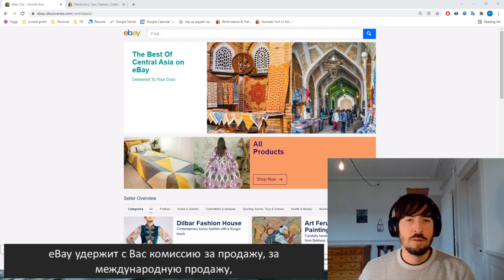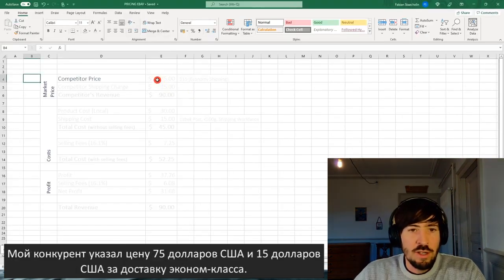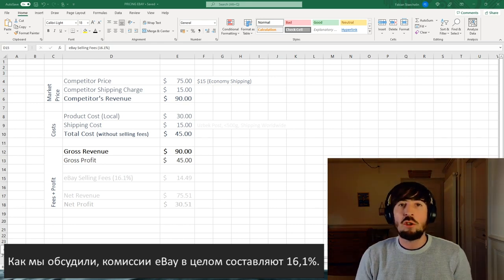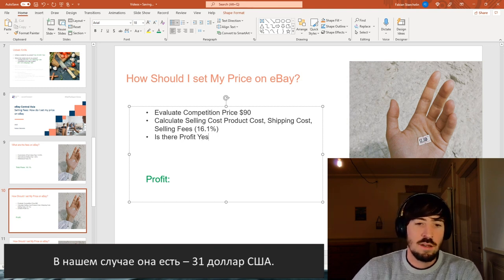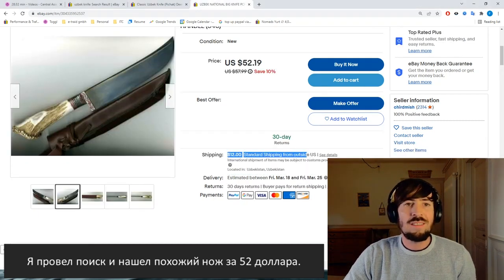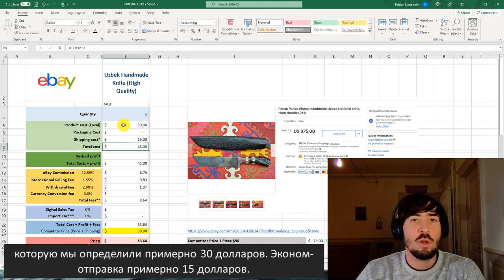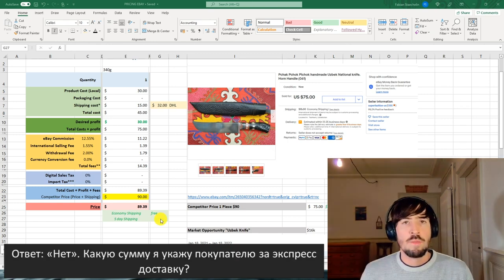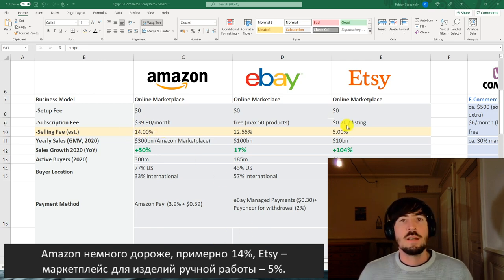Как продавать на eBay из Центральной Азии? Часть 5. Определяем цену